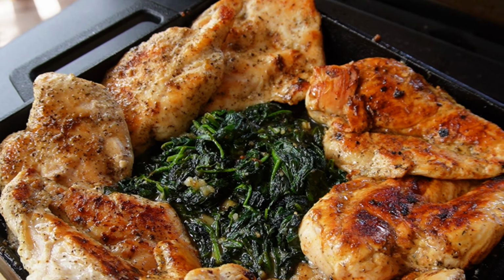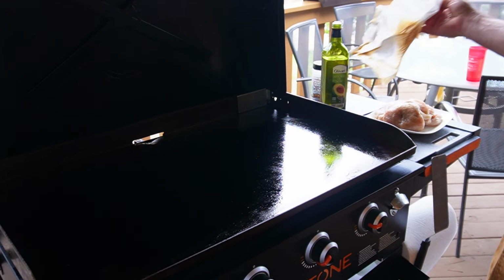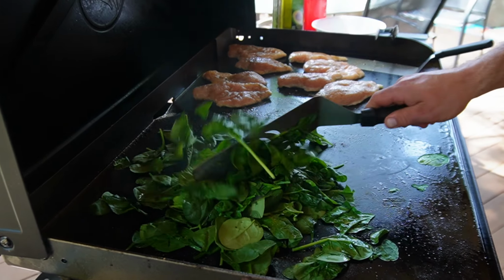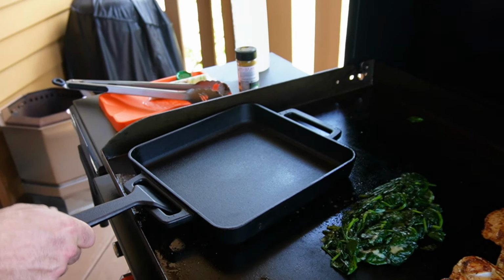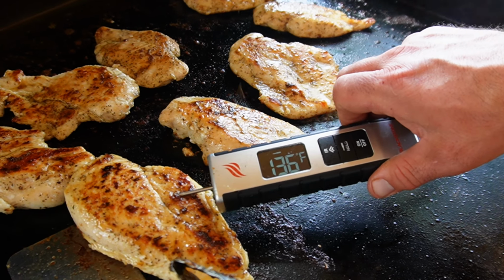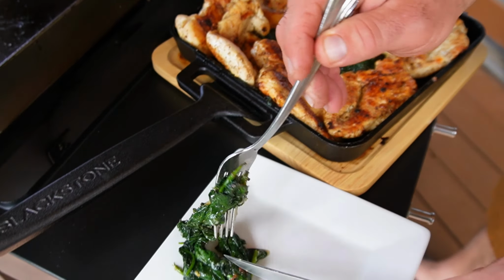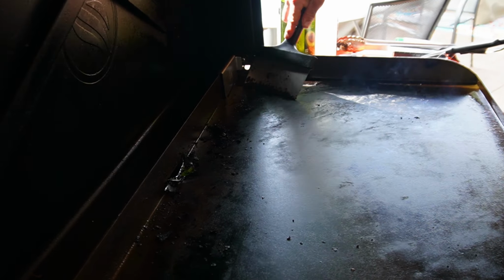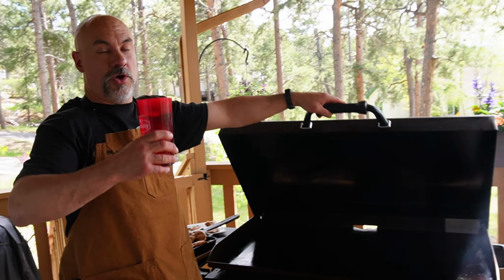Quick / Easy / Healthy / Delicious Chicken & Spinach On The Blackstone Griddle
It couldn't more simple.  Watch for the recipe!

Todd Toven